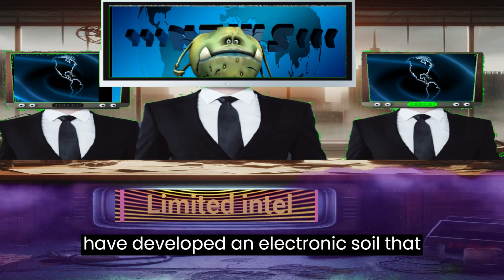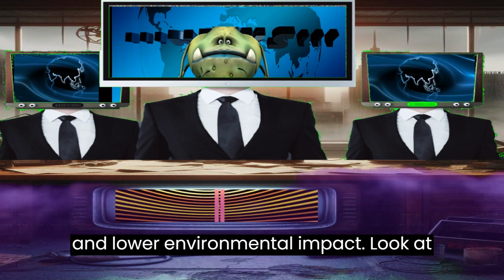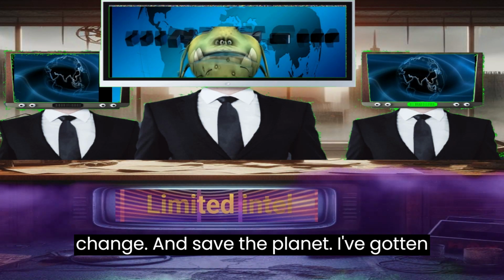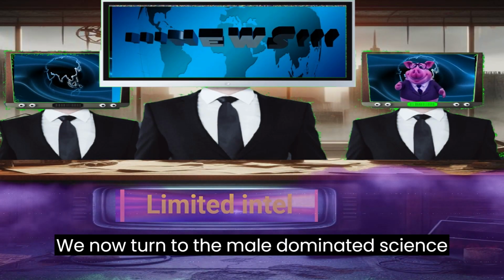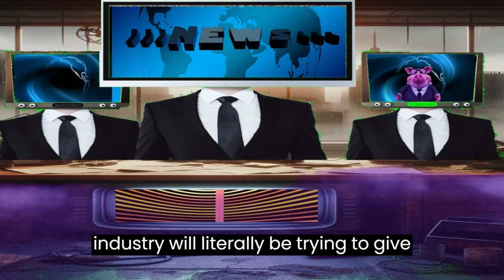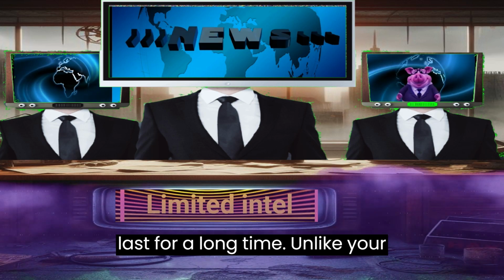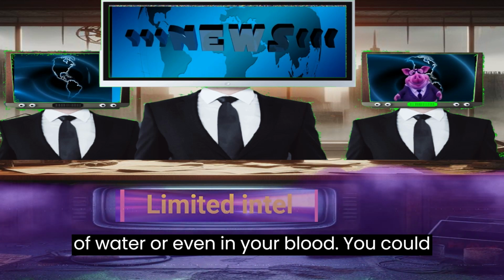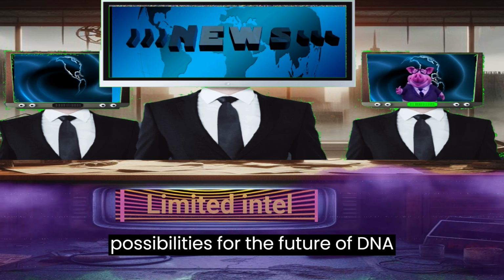News Hour with Limited Intel - Latest news for week of 12-30-2023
“News Hour with Limited Intel”, where we deliver the past week’s most important stories in just 10 minutes.
Researchers developed an ‘electronic soil’ that enhances crop growth by stimulating the roots with electrical signals, potentially offering a solution for food security and climate change.
Turning to politics and Nikki Haley, the former U.N. ambassador and potential presidential candidate, who had a tumultuous last 2023 swing through New Hampshire, the first-in-the-nation primary state. Nikki Haley's troubles began when she was asked by a reporter why the Civil War happened. Instead of giving a straightforward answer, such as slavery, or states' rights, or economic differences, or even a combination of those factors, Haley decided to dodge the question and say that it was because of a lack of compromise.
DNA integrated circuit-We now turn to the male dominated science sector where a team of scientists in China have developed a DNA integrated circuit or (DIC) for short that can form billions of circuits, each capable of running its own program. This is a huge improvement over previous DNA computers, which could only do a few specific algorithms.

News Hour with Limited Intel
Welcome to SvTv, the inter Spectral View Televised Vision network that brings you the most exciting and exclusive news from Earth realm 369. This is “News Hour with Limited Intel”, where we deliver the past week’s most important stories in just 10 minutes. Whether you’re interested in politics, sports, entertainment, or science, we’ve got you covered. SvTv is your number one choice when it comes to interdimensional spectral news and entertainment, and is the official home of Flea Flooped Blorts, the hilarious comedy show that everyone is talking about. Don’t miss the latest episode, airing right after this news hour. Thank you for choosing SvTv, the network that connects you to the multiverse. Intro spectral and dimensional travel for SvTv Earth realm 369 edition was provided by Magical Time Gravy and Limited intel Podcast, a division of Limited intelligence earth technologies. Limited intel, we are what is behind every dissatisfied customer’s frown.
Limited Intel - Podcast
Welcome to the Limited intel podcast, your ultimate destination for all things! Our podcast offers unique and in-depth interviews, socially rich cultural insights, and the latest pop culture trends.
Our sarcastic humor and witty commentary provide rare glimpses into the foolish folly of our world, making us a must-listen. With a diverse range of shows and topics, the Limited intel - podcast Network is your go-to source for informative information and entertainment.
Optimize your listening experience with the Limited intel - podcast Network - the definitive guide to all things!
You can always find your Limited intel - podcast Network
On Spotify  YouTube or from your normal podcast hookup.